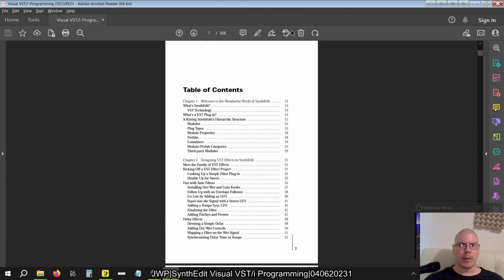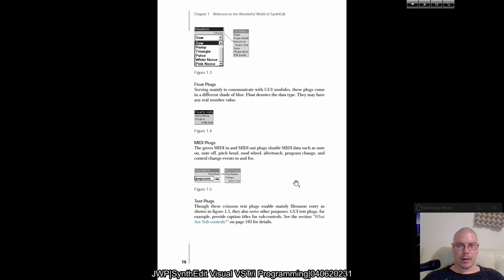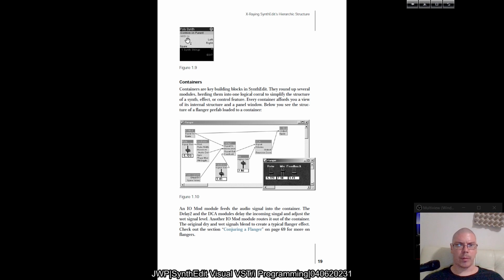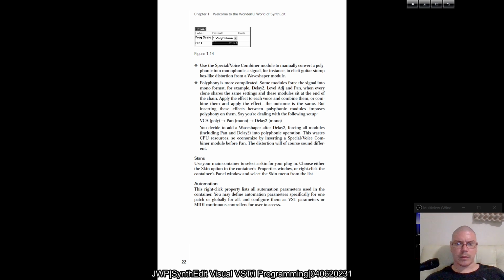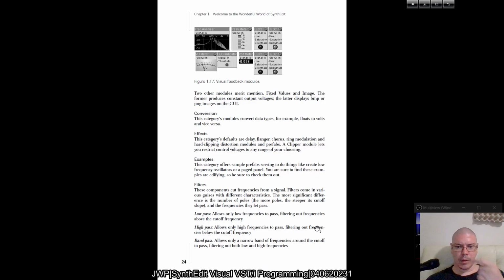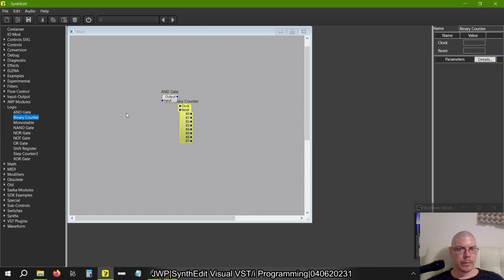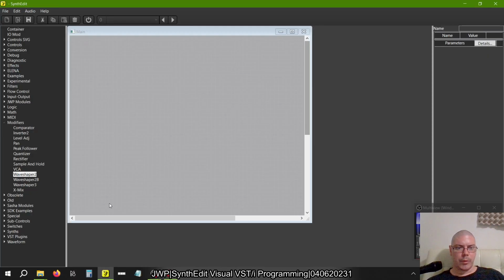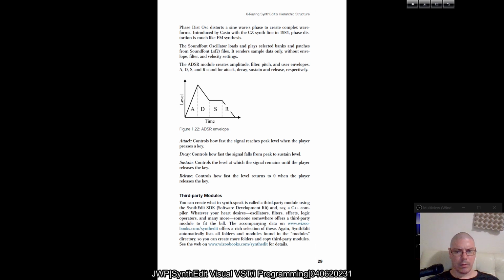JWP|SynthEdit Visual VST/i Programming|04062023